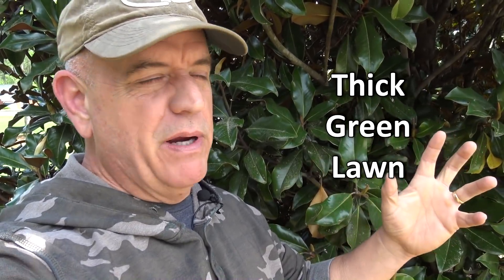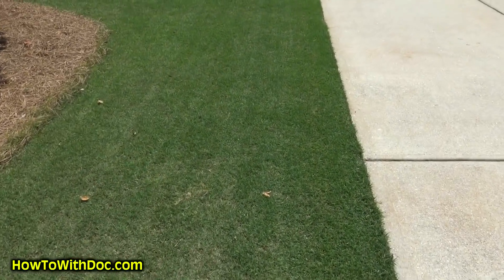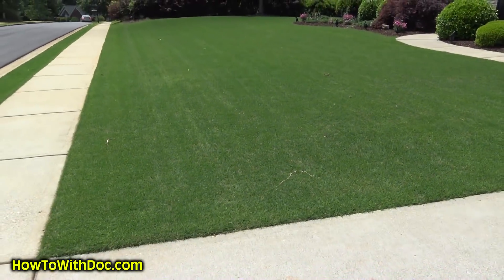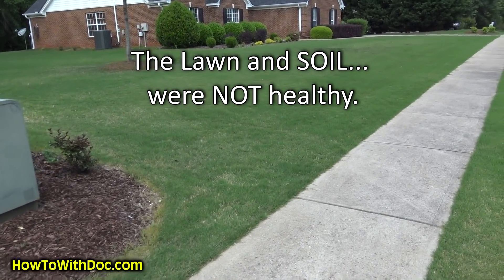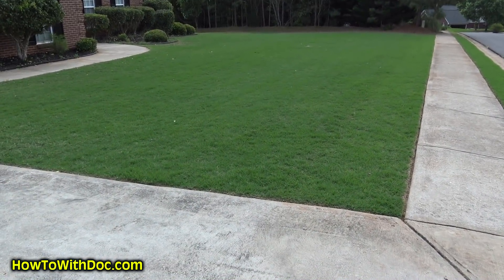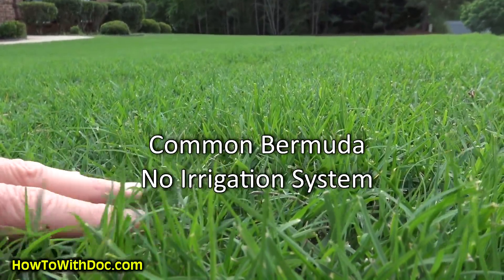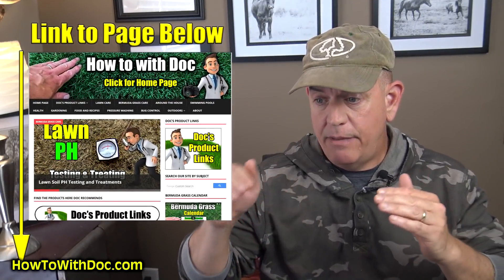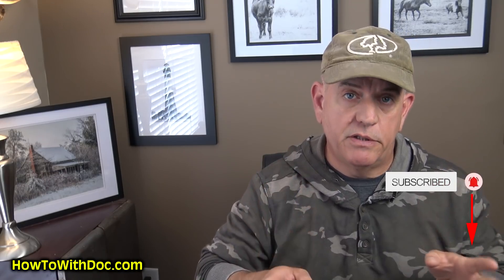Thick Green Lawn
Hot to get a thick green lawn? Doc shows you a simple lawn care and fertilizer program for that quick green spring lawn.
Spring is the time to PUSH your lawn's growth and prepare for the summer heat.  Spring is more forgiving due to cooler temps and more rain. So it is the time to get that thick green lawn growing fast.